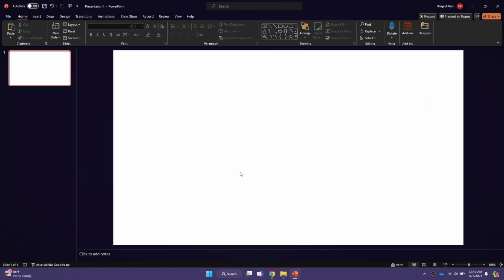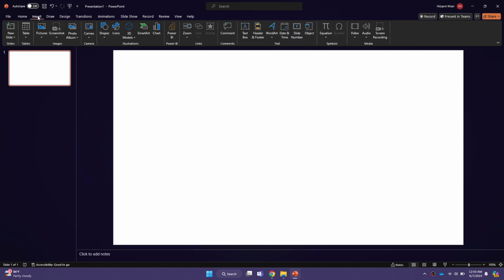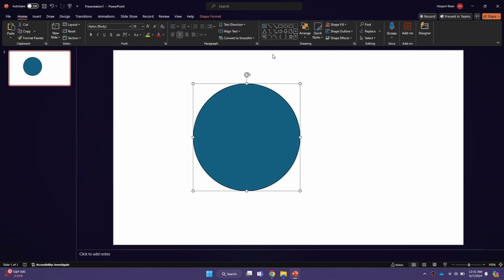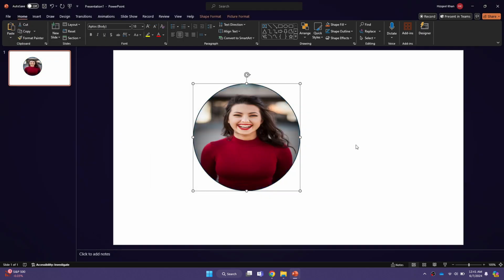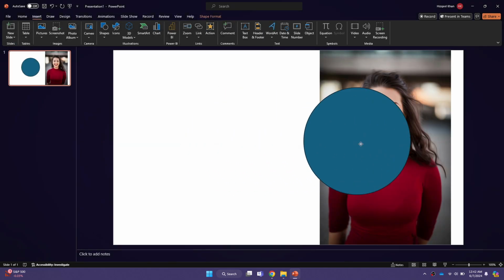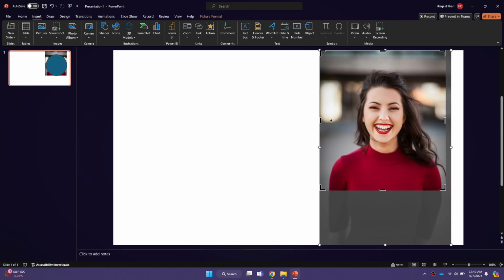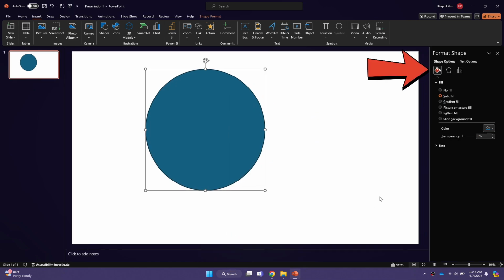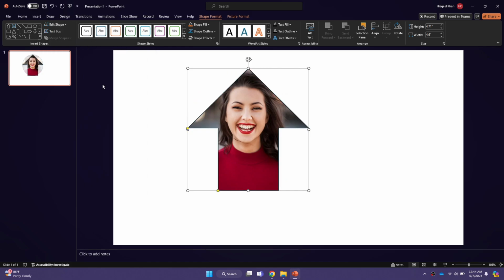How to put a picture inside a shape in powerpoint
Hey everyone, welcome back to the channel! Today, I'm going to show you how to put a picture inside a shape in PowerPoint. 🖼️🔷

If you're looking to enhance your presentations with creative and visually appealing images, this tutorial is for you. I'll guide you step-by-step through the process of inserting a picture into any shape, making your slides stand out and look professional. 💼✨

By the end of this video, you'll have the skills to transform your PowerPoint presentations with custom-shaped images. Let's get started! Let's dive in! 🚀